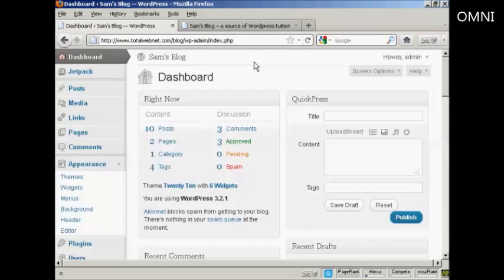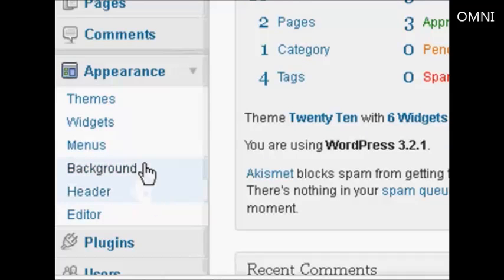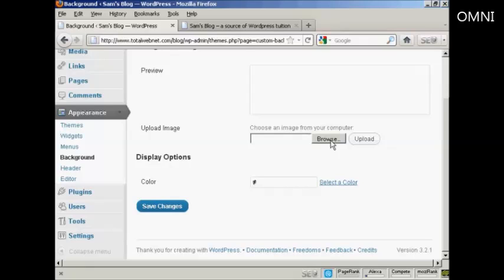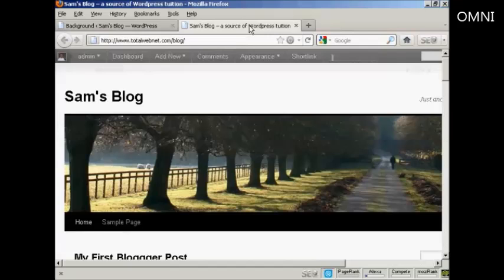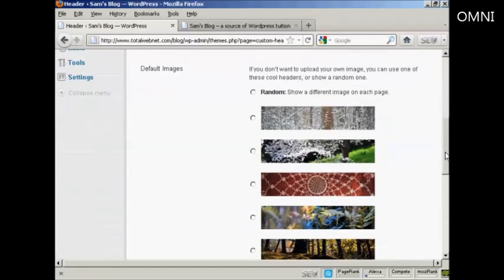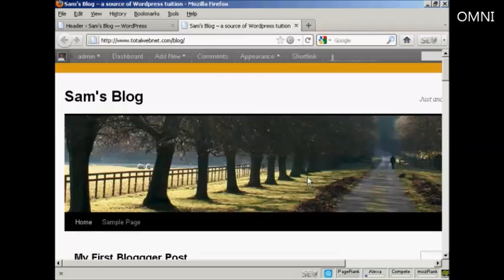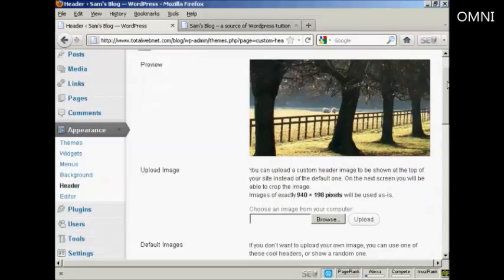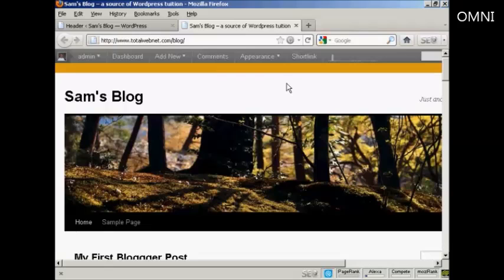How to Customize Your Theme Menu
Great video on How to Customize Your Theme Menu